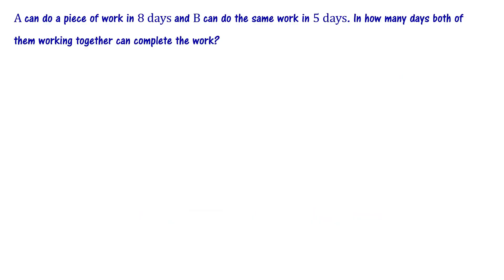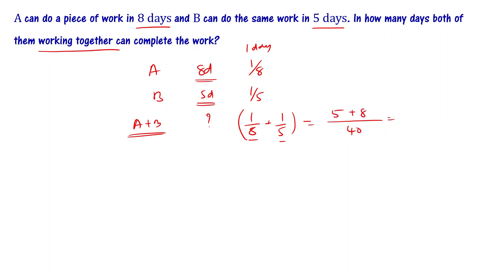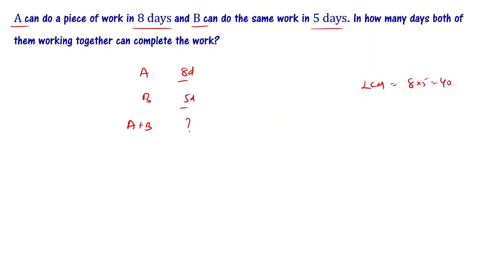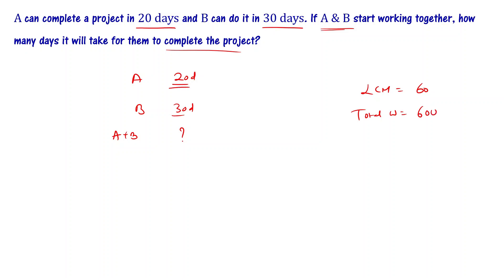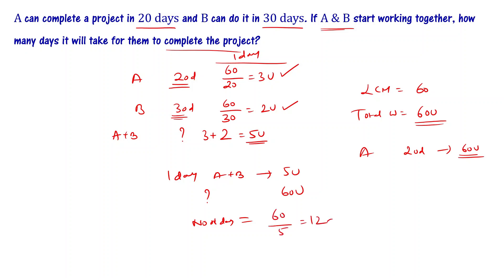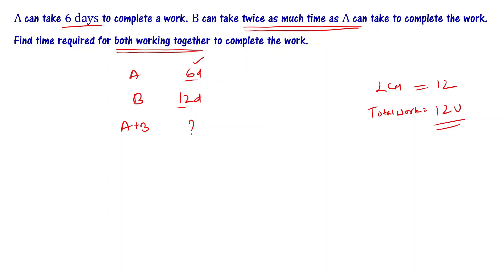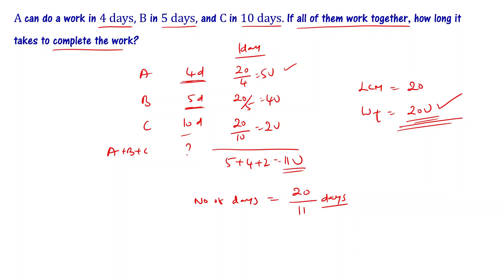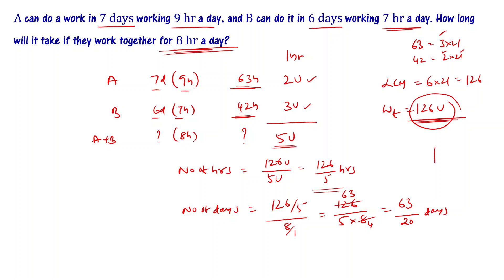Aptitude Test Preparation in Telugu - Time and Work Problems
In this video we discuss problems on time and work for competitive exams as a part of our series on aptitude test preparation in Telugu.
Time and work is a crucial topic for acing competitive exams and job interviews. Whether you're preparing for bank exams, SSC, UPSC, railways, or any other competitive test, mastering time and work concepts is essential.

In this series, you will learn concepts of work and time starting from very basics. We explain each and every step of the solution methodology in-detail to make you understand the concept well. This series also covers some important tricks and shortcuts to solve the problems quickly.

Whether you're a beginner looking to build a strong aptitude foundation or an advanced learner aiming for perfection, our video series has something for everyone. Boost your confidence and performance in aptitude tests by following our videos.